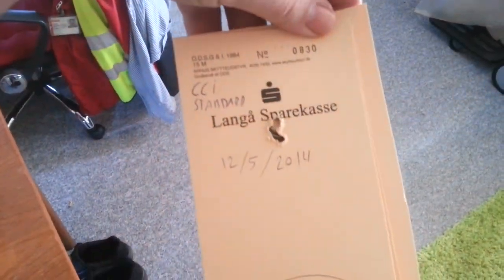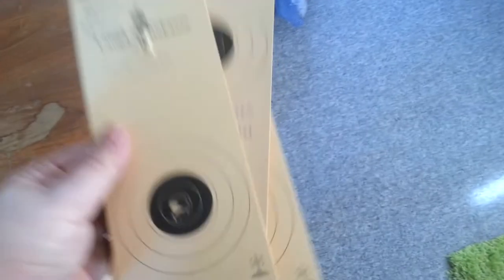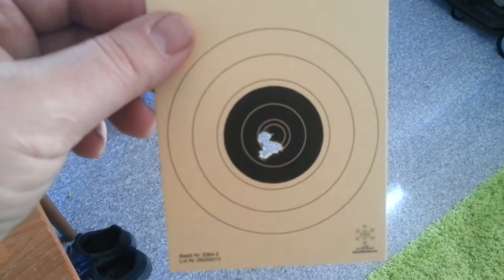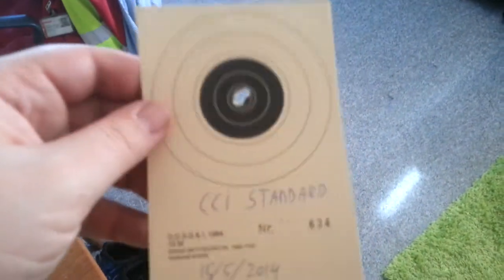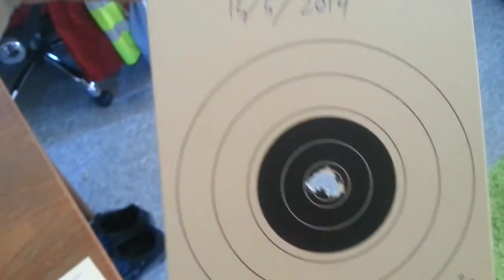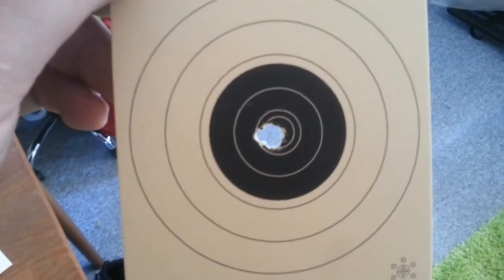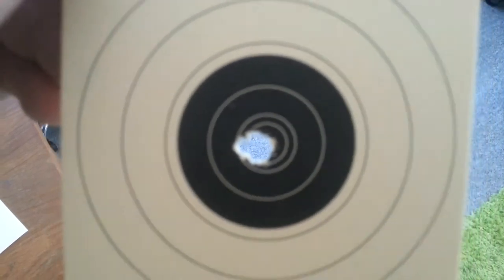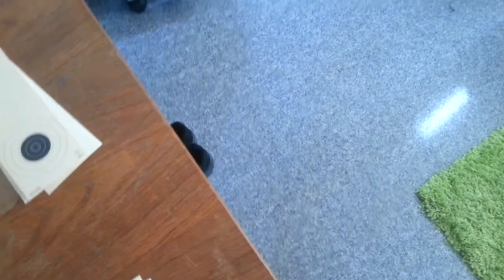.22 update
just a delayed update on test shooting various ammo, 3.rd video so far